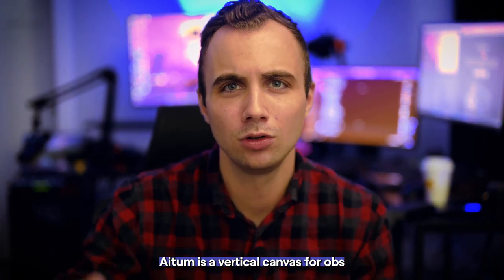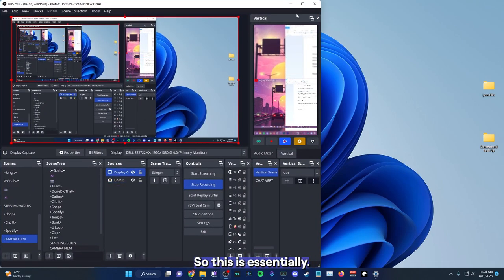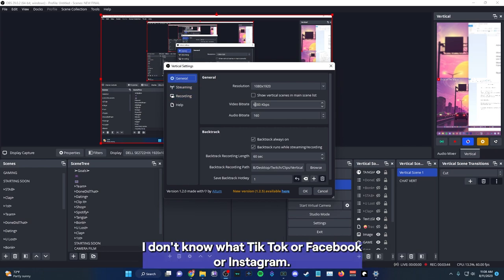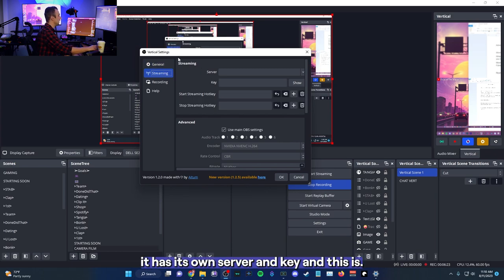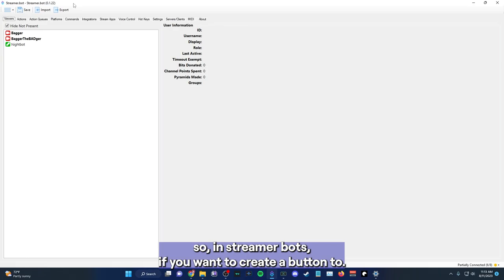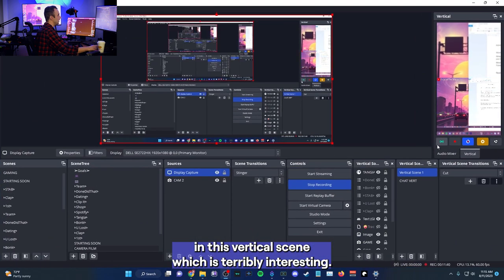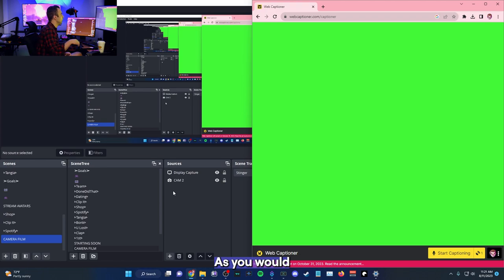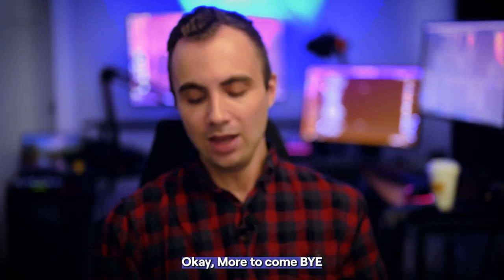Say Goodbye to Editing: Instantly Create Tik Toks and Shorts via OBS (Aitum)